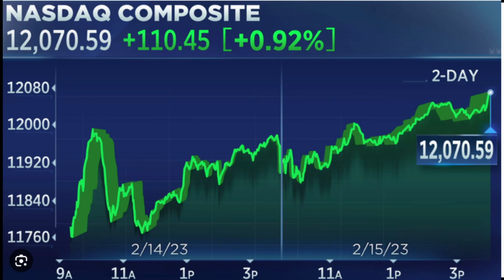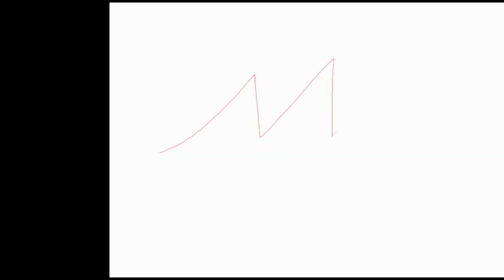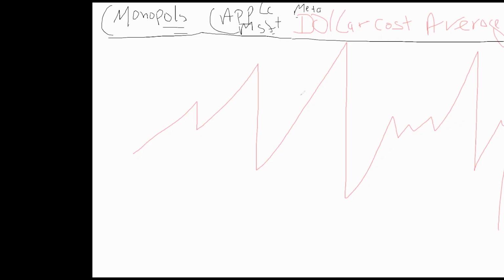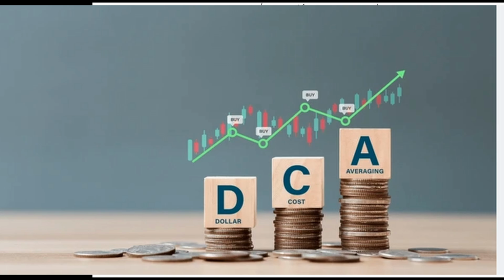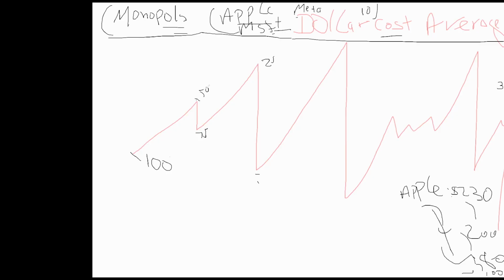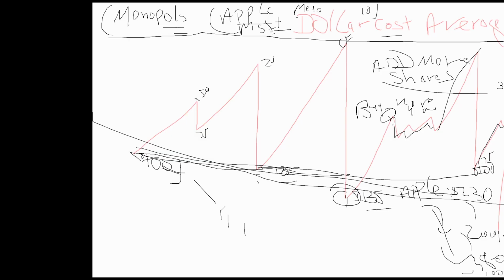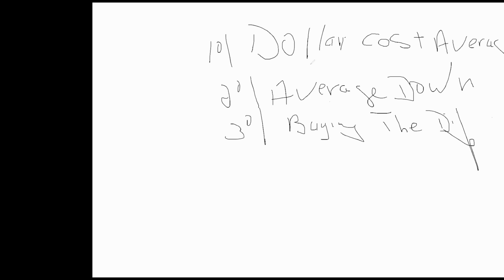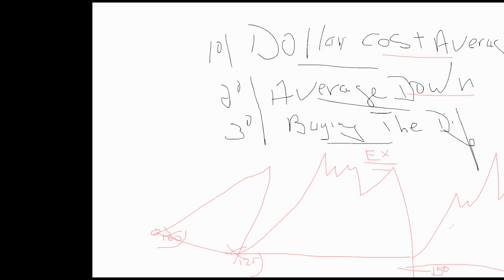✅ "Buy the Dip Like a Pro: Dollar Cost Averaging for Massive Stock Gains!"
✅ "Master the Dip Like a Pro: Dollar Cost Averaging for Epic Stock Gains!" Tired of timing your stock buys wrong? 📉 Unleash the secrets of buying the dip like a pro with the game-changing Dollar Cost Averaging strategy that builds long-term wealth and skyrockets your profits — even in a crazy market! In this electrifying video, we dive into: ✔️ The true meaning of "buy the dip" ✔️ How dollar cost averaging shields your investments ✔️ Strategies for averaging down to boost your gains ✔️ Real-life examples of flipping red into green profits! Whether you're just starting out or a seasoned investor, this straightforward strategy can revolutionize your stock investing game. 👍 Hit like if you’re ready to turn losses into wins! 💬 Share your favorite investing strategy in the comments below! 🔁 Spread the wealth — share this with a friend who wants to invest smart! BuyTheDip DollarCostAveraging StockMarketTips InvestingForBeginners SmartInvesting StockMarketStrategy AverageDown BuyStocks FinancialFreedom LongTermWealth Join our mailing list at: to connect with our community or visit our Enjoy a 15% discount when you open a TradingView account using this For your $100 Trading View and Candlestick Courses, join us Snag a 15% discount with TradingView by clicking this For your $100 Trading View and Candlestick Courses, click here to join